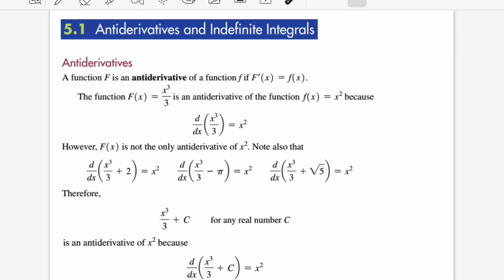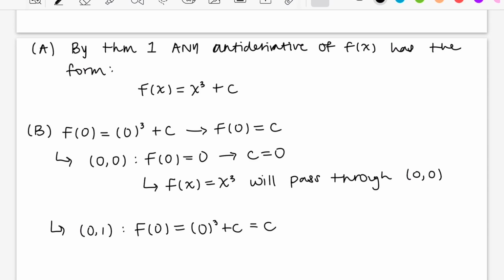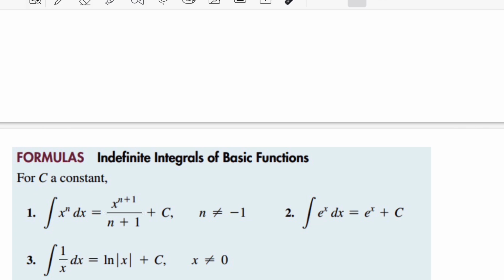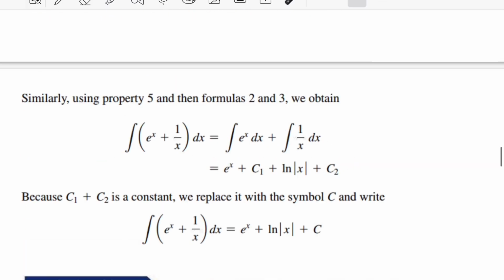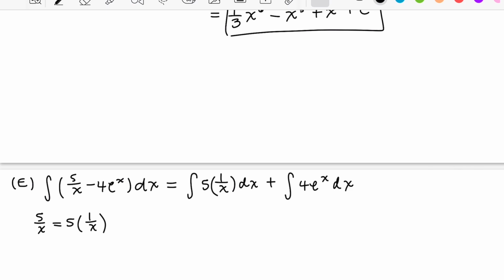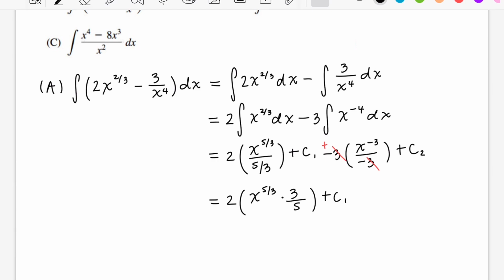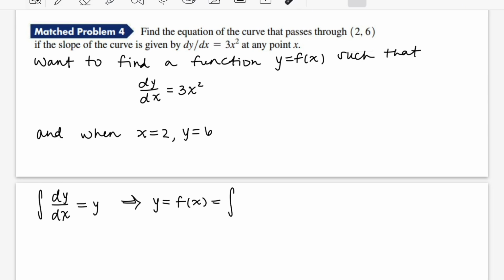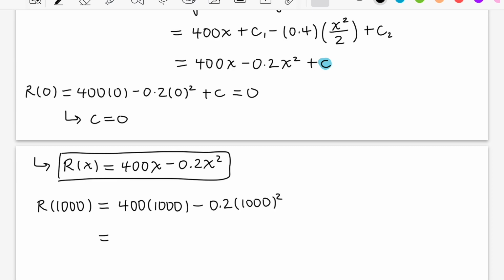Section 5.1 (203)